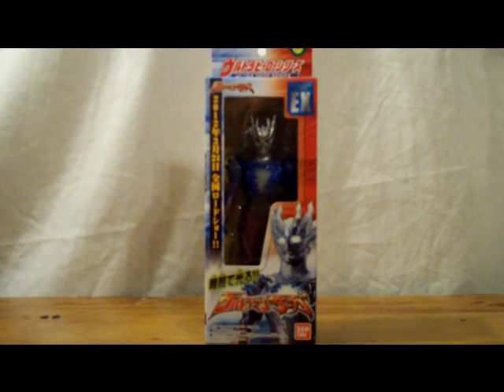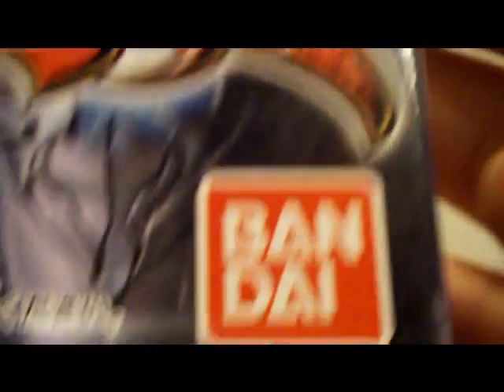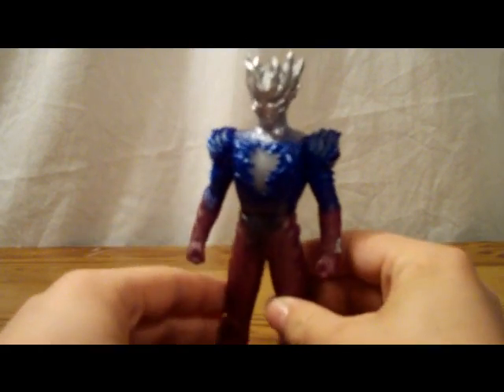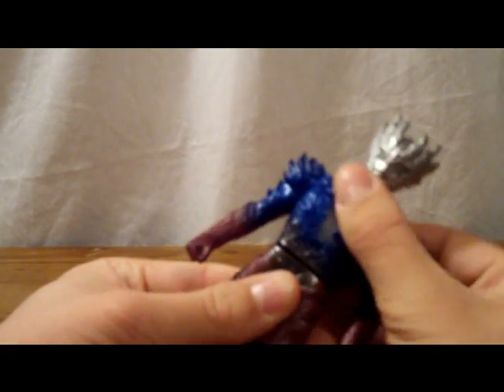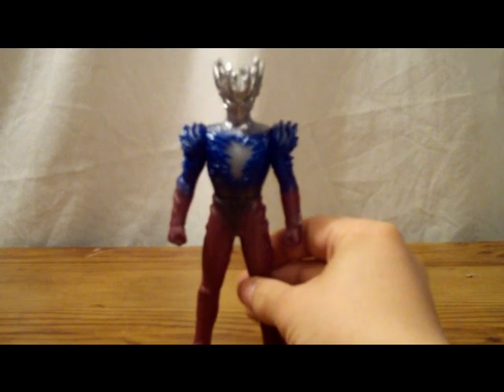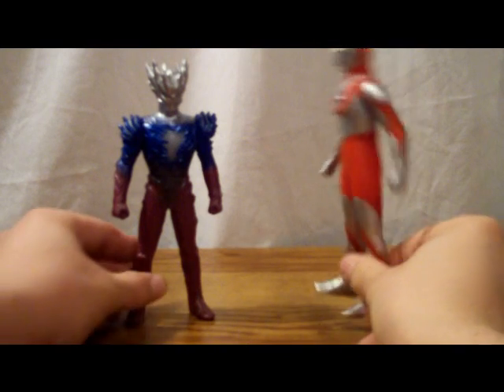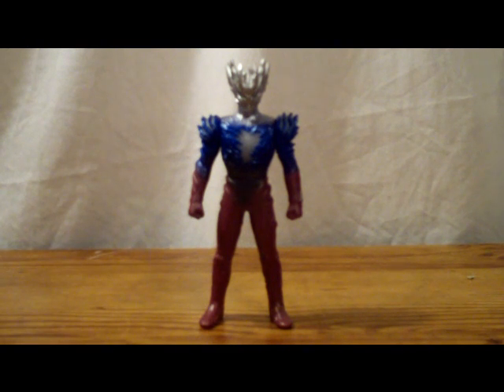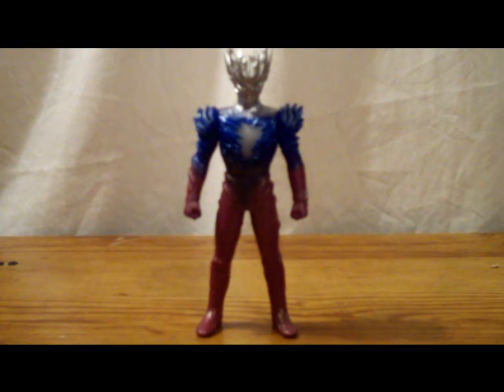Bandai Ultraman Saga Figure Review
It's been a few weeks since my last review, but I'm back with a new one! And, hey, it's a review on something that's pretty new!

URUTORAMAN SAHGA.